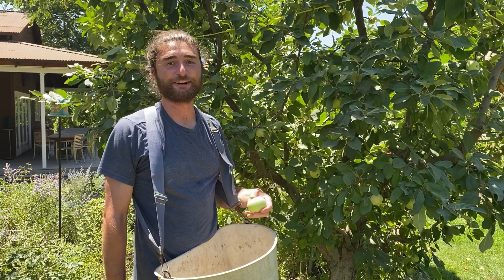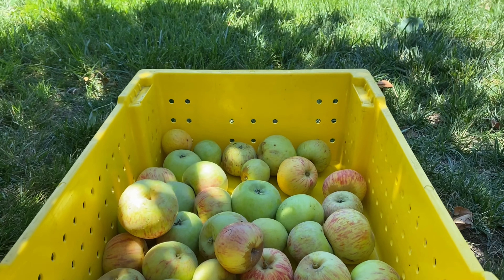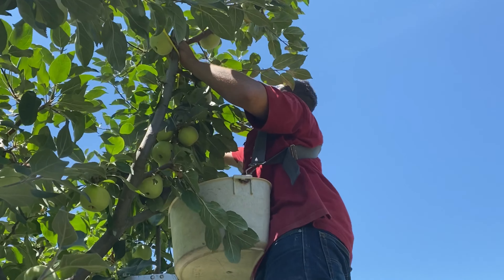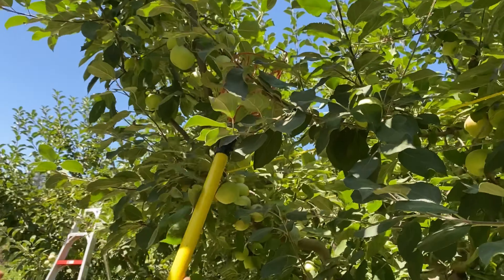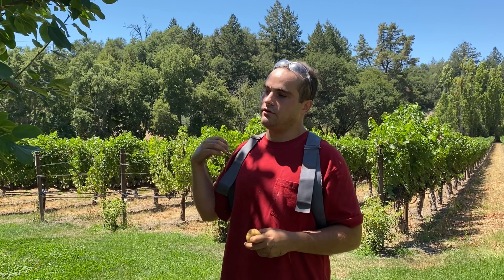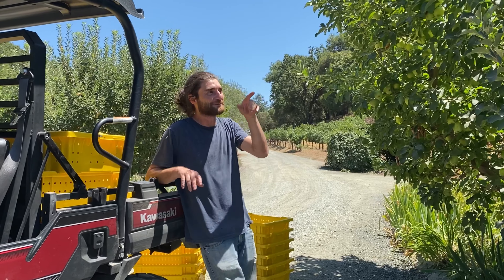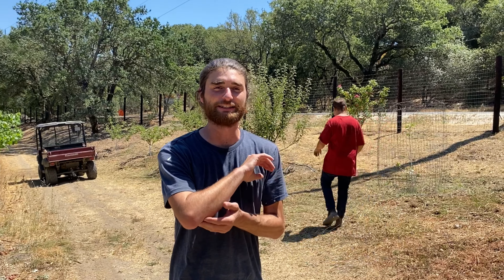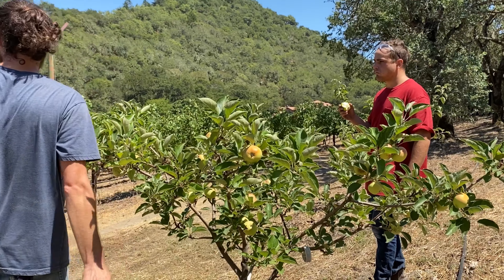Harvesting apples for our Estate Sparkling Hard Cider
Harvest is here at The Terraces! Apples are always the first fruit we pick and they go into our estate grown sparkling hard apple cider. It is believed that we are the only winery in Napa Valley making cider in the tradition champagne method.